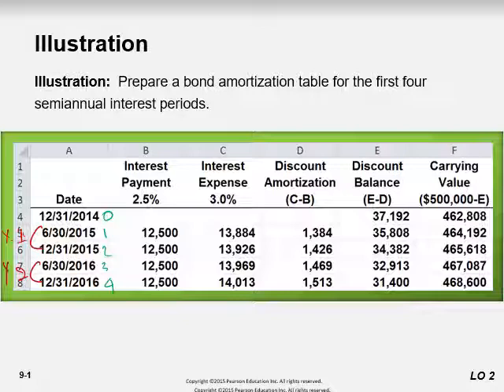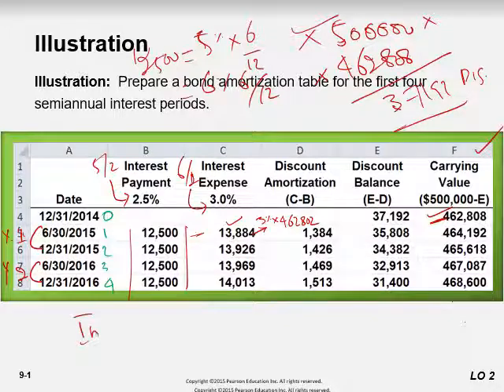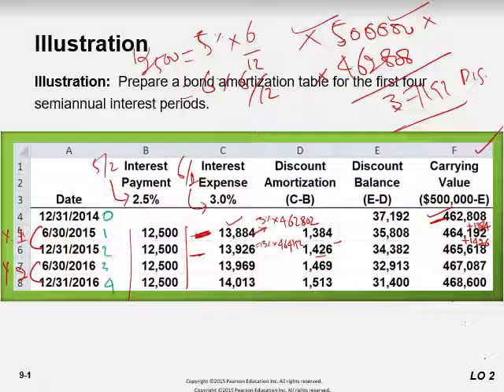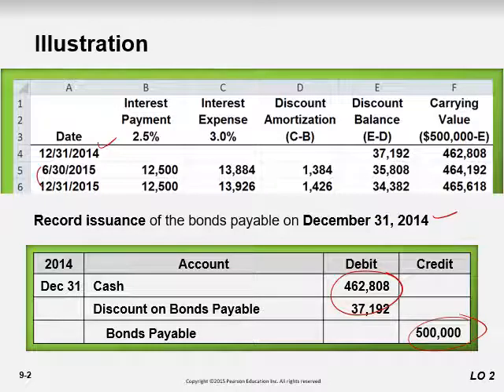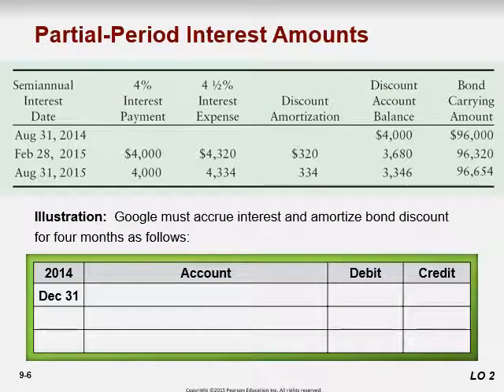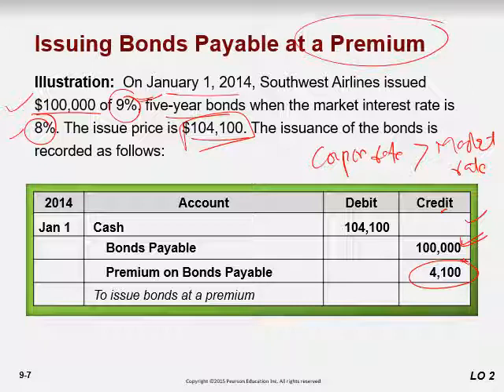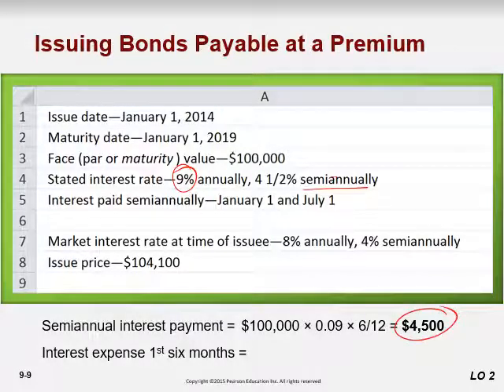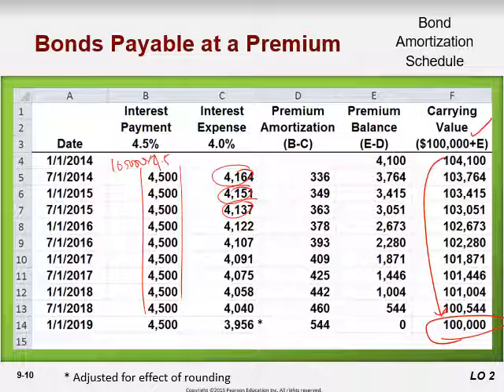Accounting Lecture 13,14 - Long Term Liabilities and Owner's Equity - 5